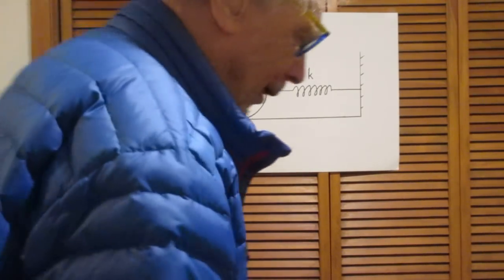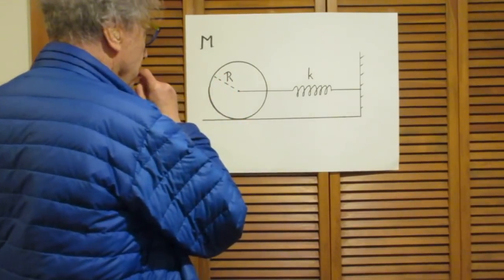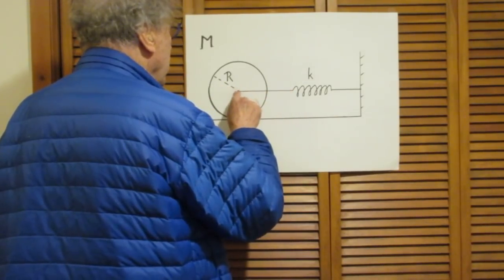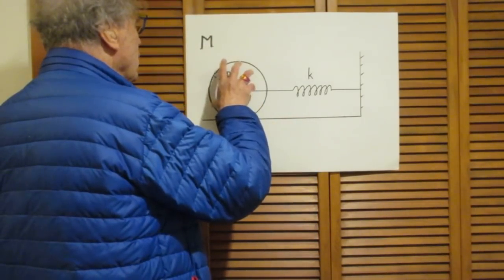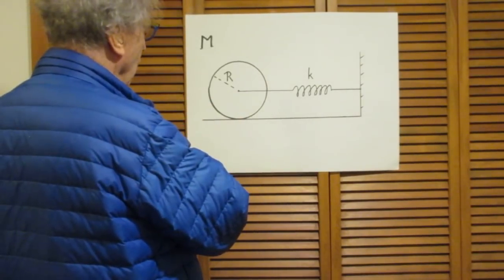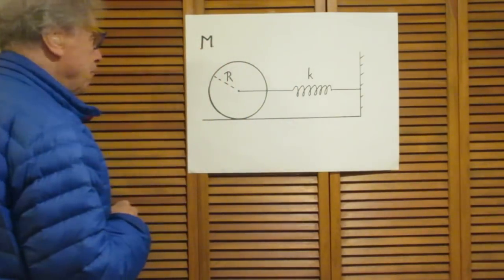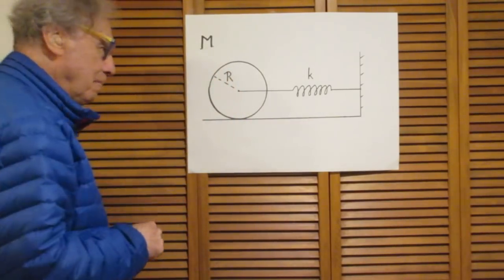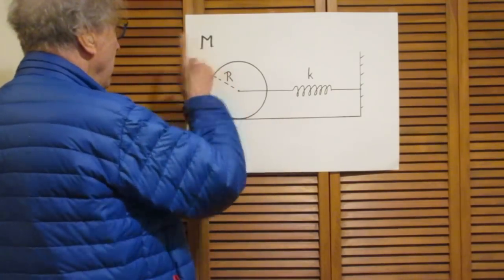SHM - Easy Problem #47